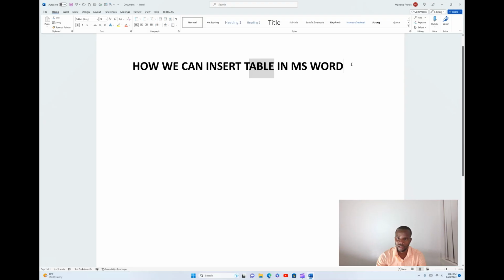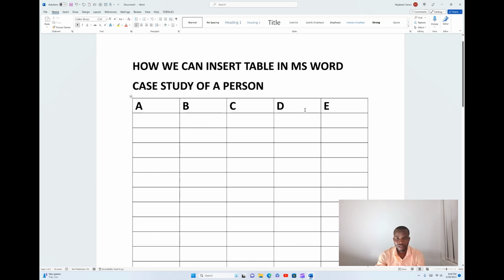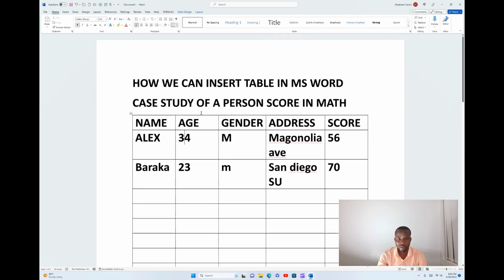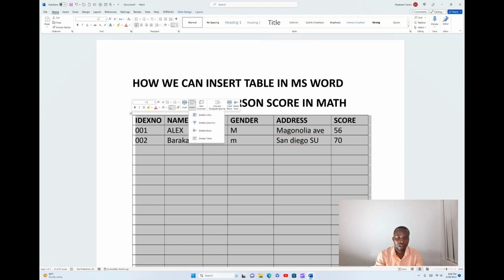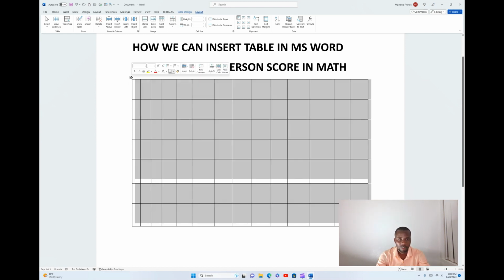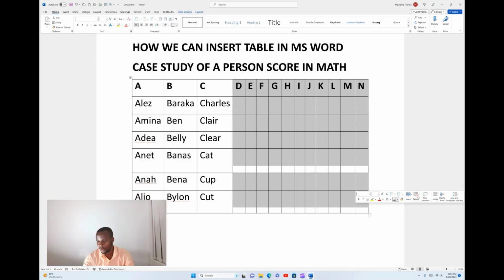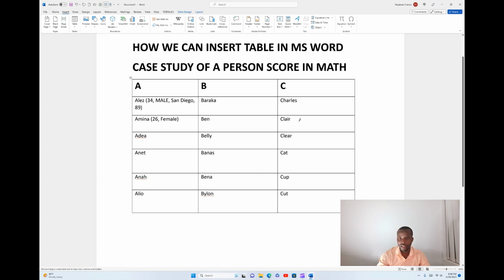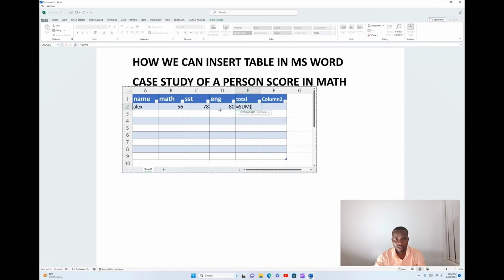Mastering Microsoft Word 2019 A Complete Guide to Inserting and Drawing Tables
To create a table in Microsoft Tables, follow these steps:

Log in to your Microsoft Tables account or create a new account if you don't have one.

Click on the "Create Table" button or select "New Table" from the menu.

Give your table a name and, if needed, specify any additional settings such as privacy and access permissions.

Define the columns for your table by clicking on the "Add column" button. Specify the column name and data type (text, number, date, etc.) for each column.

You can also customize the table layout and appearance by adjusting settings like column width, row height, font style, and color.

Once the table is created, you can start populating it with data by entering information directly into the cells. You can also import data from external sources or copy/paste data from Excel or other applications.

Use the various features of Microsoft Tables to sort, filter, format, and analyze your data. Apply formulas to perform calculations or create automation rules to streamline your workflows.

Collaborate with others by sharing the table with teammates and granting appropriate permissions. Multiple users can work on the table simultaneously, making updates and changes in real-time.

Save your progress regularly, and Microsoft Tables will automatically sync and store your data in the cloud, ensuring that your work is always accessible and up-to-date.